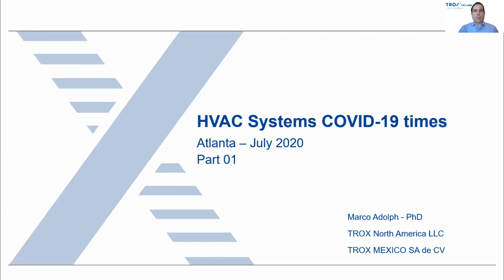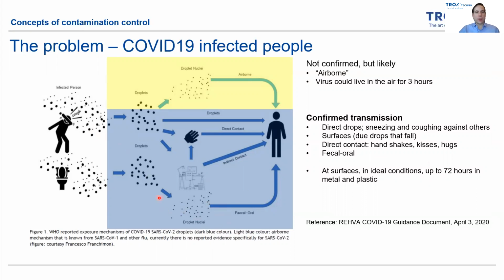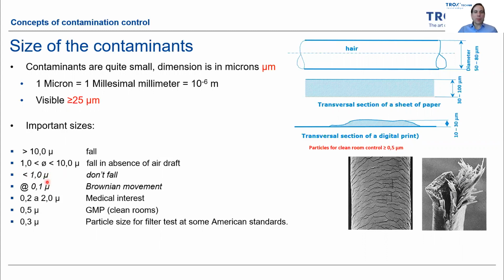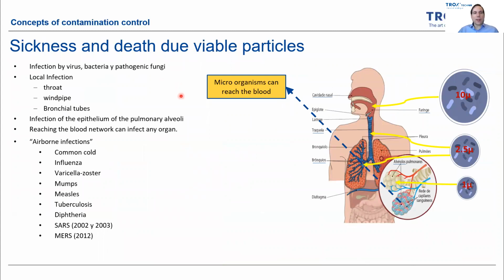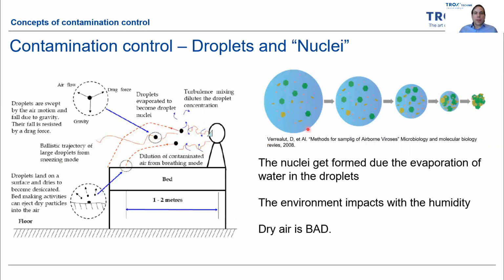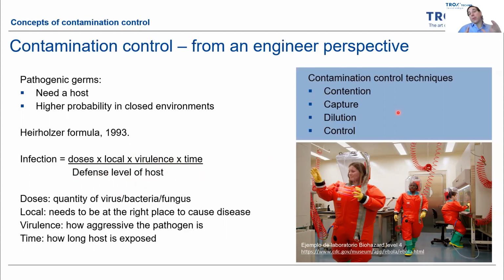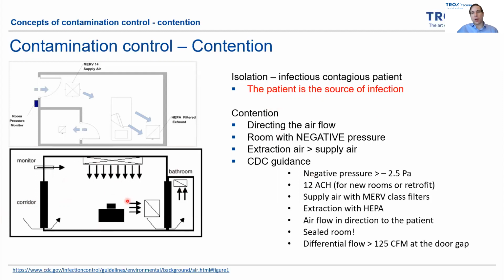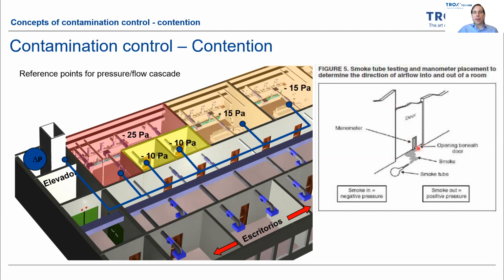HVAC SYSTEMS IN COVID19 TIMES - PART 1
Programa de Treinamentos TROX Academy

Palestrante: Dr. Marco Adolph - MD da TROX North America e Diretor Técnico da TROX México

Dr. Marco Adolph, que atualmente acumula os cargos de MD da TROX North America e Diretor Técnico da TROX México. Engenheiro Mecânico pela UFPR; Mestre e Dr. em Engenharia pela UNICAMP; Iniciou a carreira nos laboratórios da TROX Alemanha; Passou por várias posições na TROX Brasil; de 2008 a 2013 foi representante do Brasil na ISO TC 142 (Sistemas de filtragem de ar); Participou de grupos de normatização da ABNT/ABRAVA de 2008 a 2015; Foi editor da revista da Sociedade Brasileira de Controle de Contaminação 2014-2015.